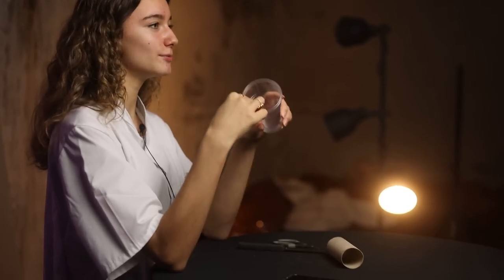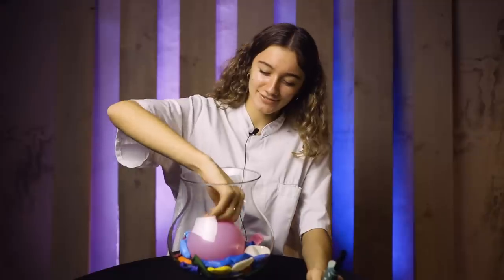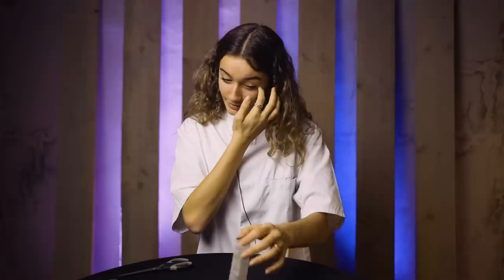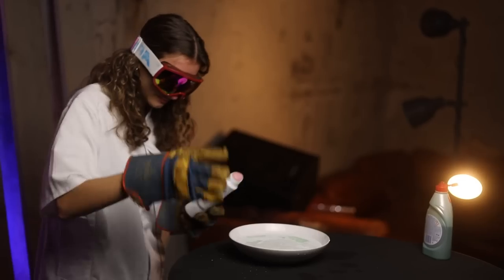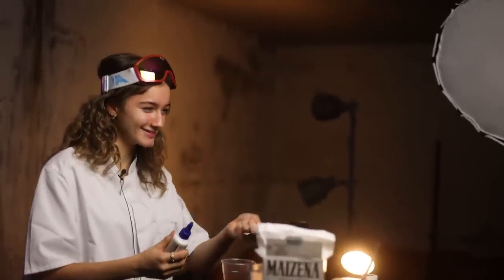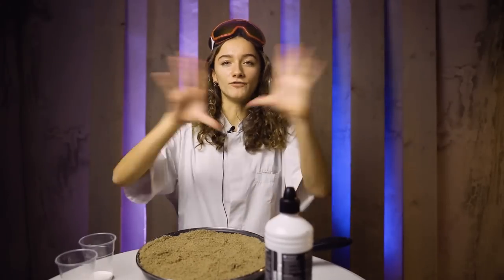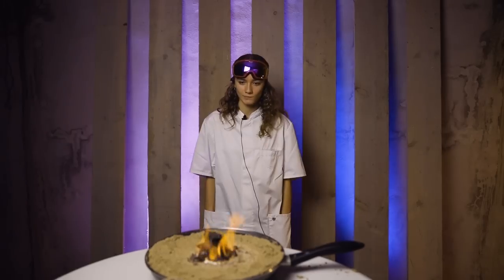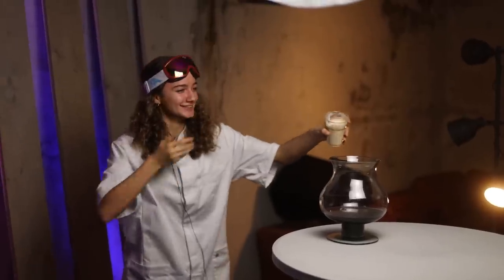TRYING EXPERIMENTS AT HOME!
Hi guys, welcome back to a new video about my adventures! Hope you enjoy!